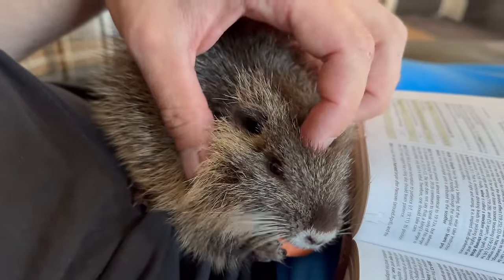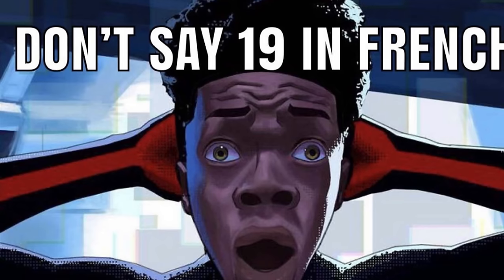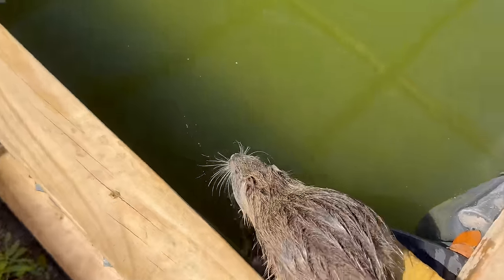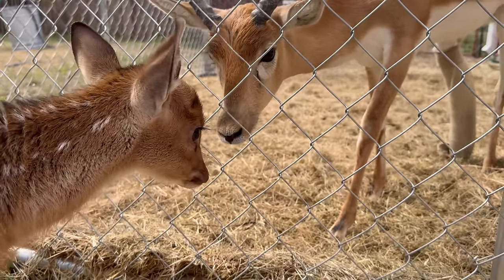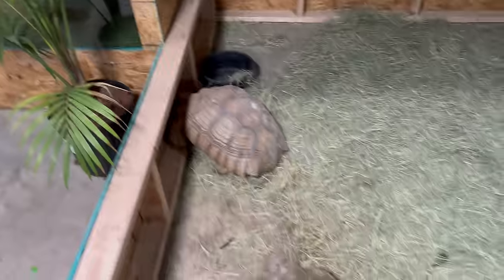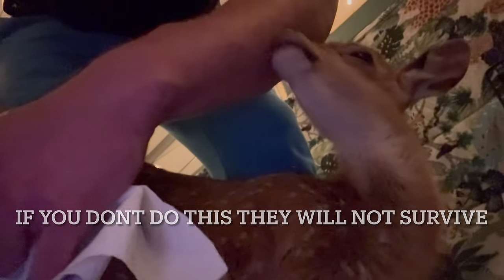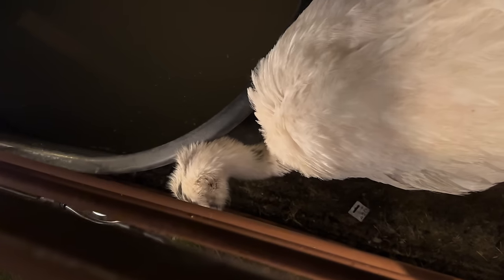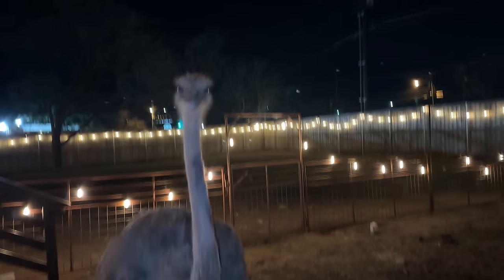The Dollar Store Capybara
BOY OH BOY IS THIS A BANGER LORE BUILDER OF A VIDYA! I EDITED AND POSTED THIS WHILE DRIVING PLS CONSIDER LIKING

IM NOT CRINGE FOR USING HASHTAGS YOURE CRINGE!